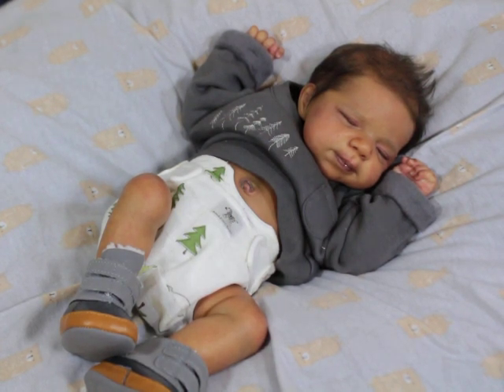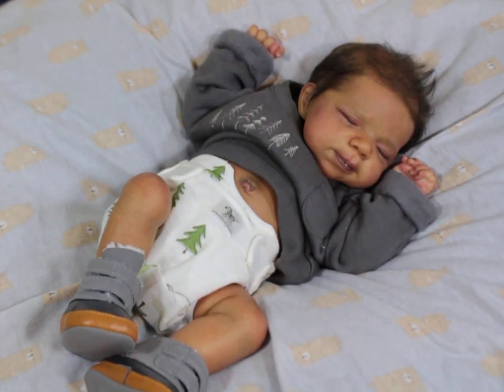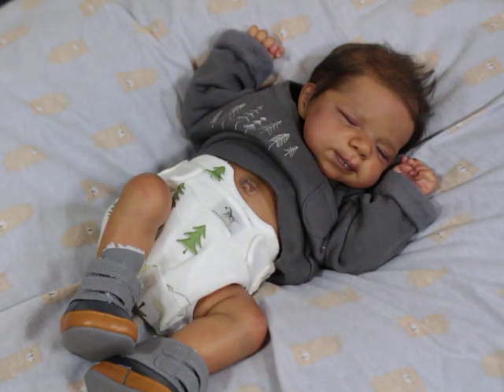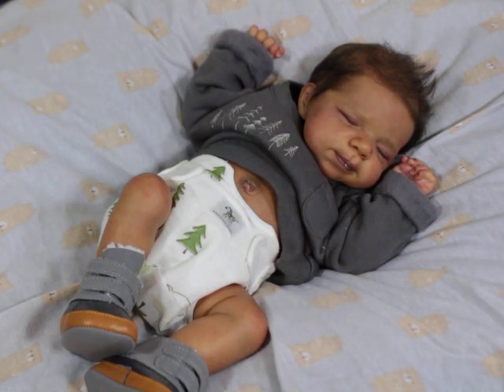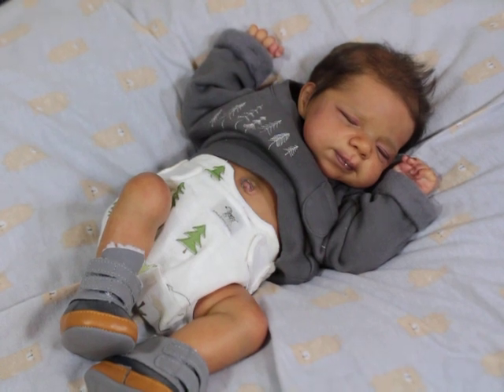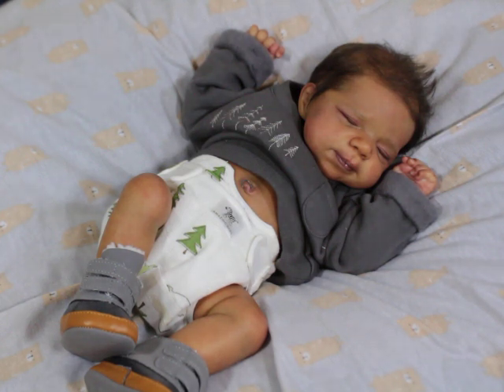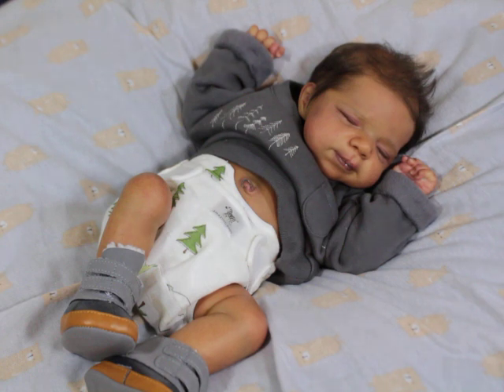Selling my Reborn and Silicone Dolls!